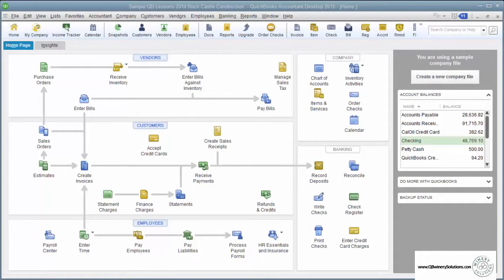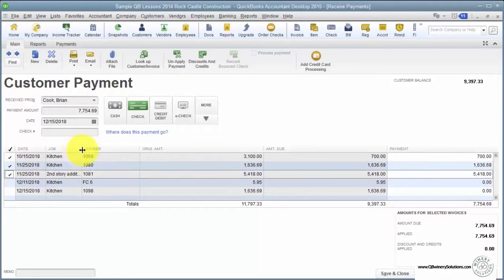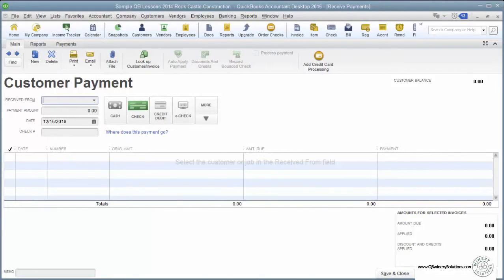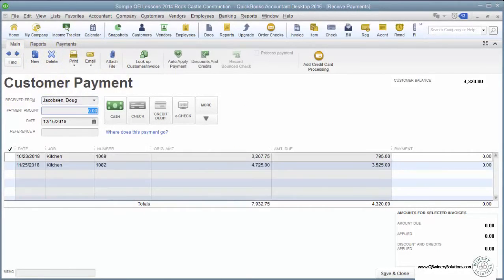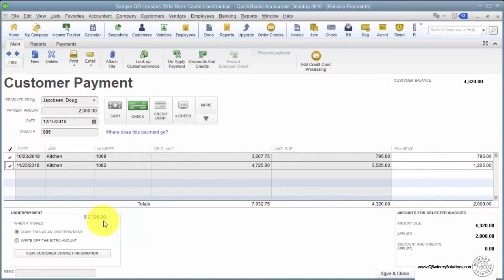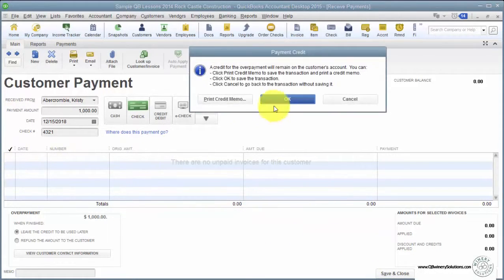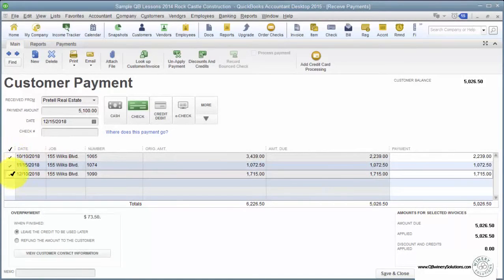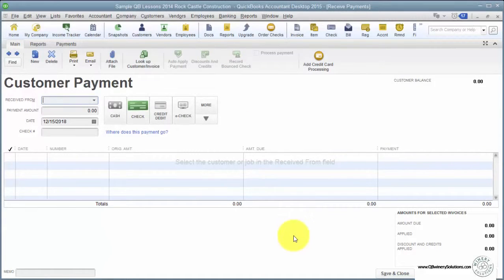QB 101 07.01 Recording Customer Payments